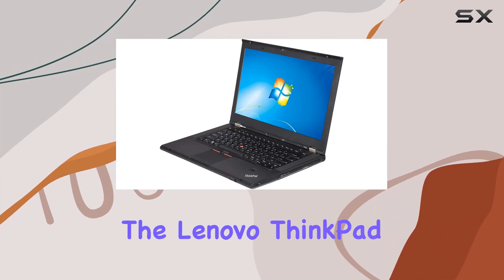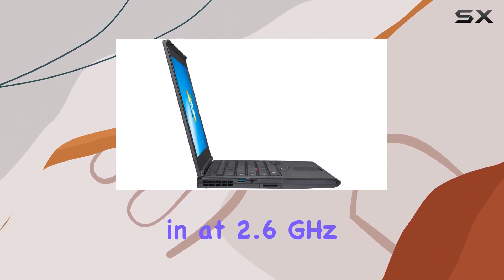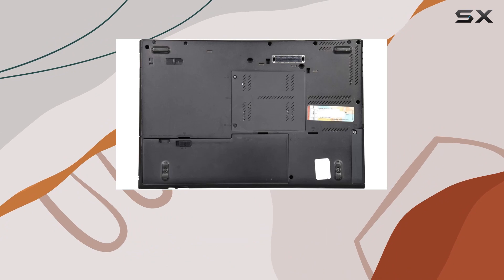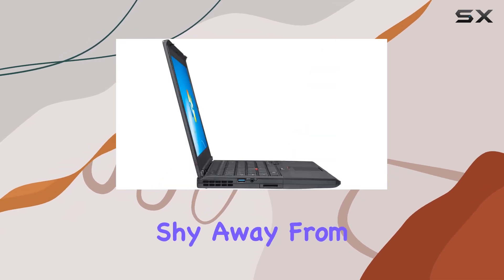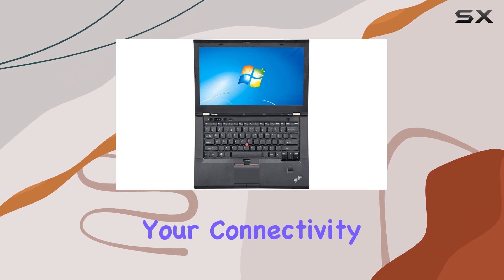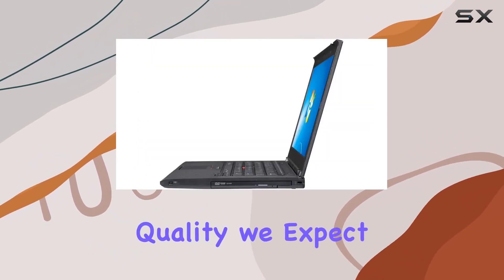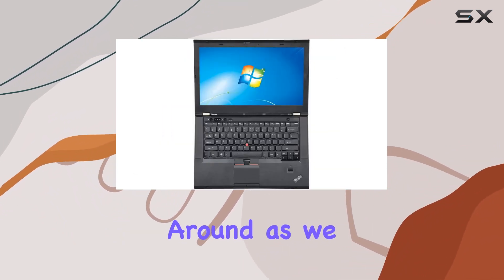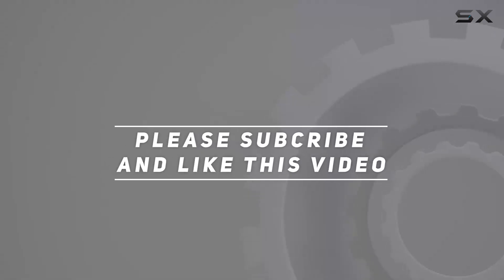Lenovo ThinkPad T430s 14.0 Laptop - Intel i5 3320M, 16GB RAM, 512GB SSD, Win 10 Pro - Unleashing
0:00 Intro
0:06 Review

Things that we mentioned in this video:
Lenovo ThinkPad T430s 14.0 : B07XXYG46Q